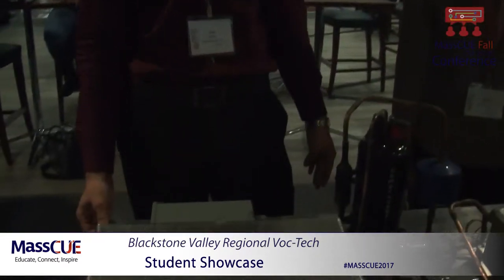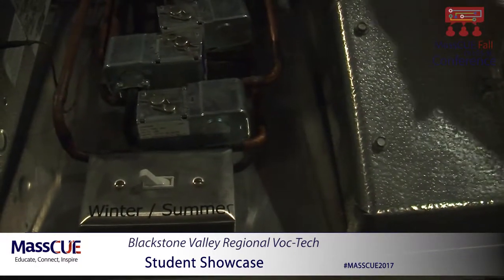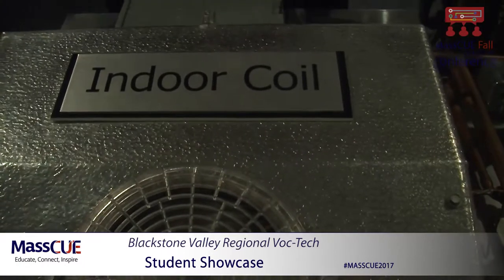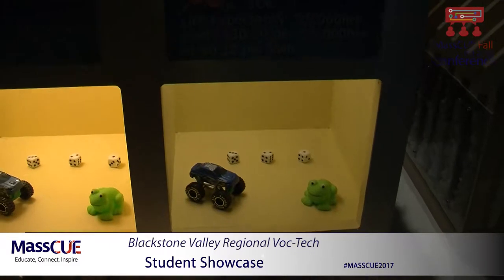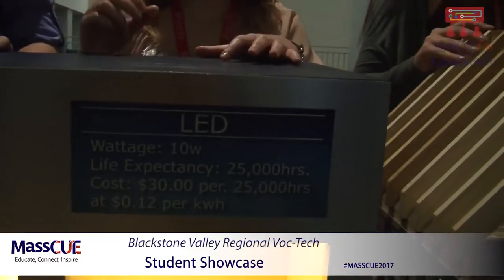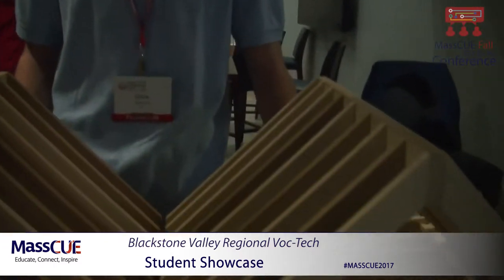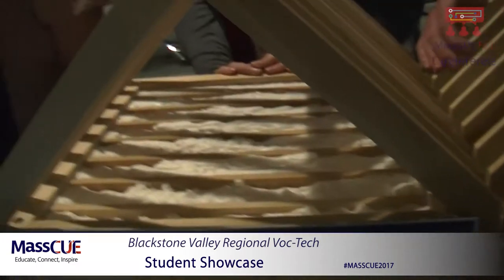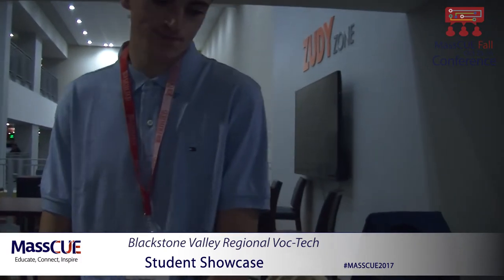Blackstone Valley Regional Tech - National Grid Partnership - MassCUE 2017 Student Showcase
Student Showcase
Students and teachers share some of the amazing learning that is occurring in schools throughout Massachusetts! This includes a student-generated project that emphasizes learning through technology. This is an excellent opportunity for teachers to showcase effective integration of technology and the curriculum on student-generated classroom projects.

Each October MassCUE partners with the Massachusetts Association of School Superintendents (MASS) to host New England’s premiere technology in education conference at Gillette Stadium in Foxboro, Mass. The conference provides educators with two full days chock full of workshops and networking opportunities.